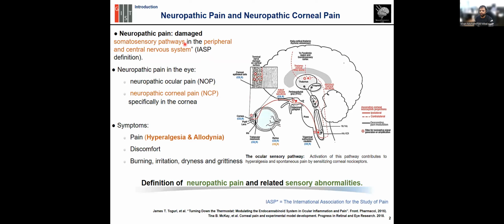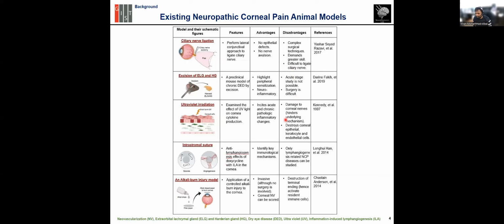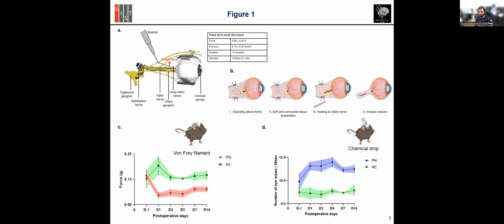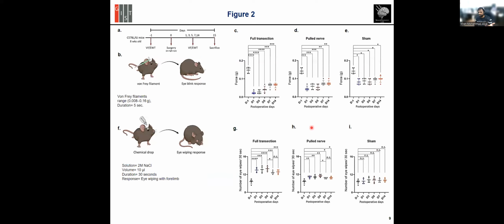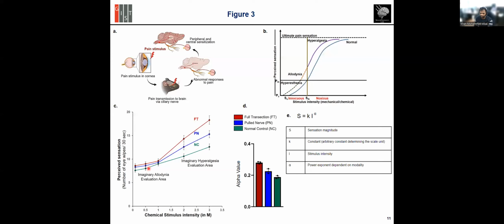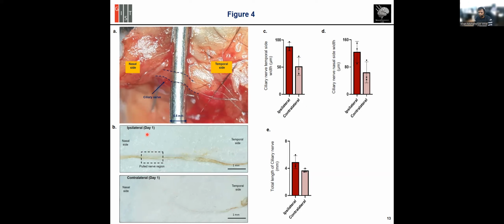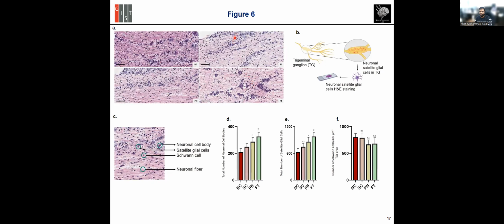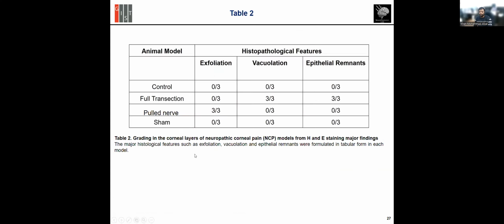231216 NCP1 PPT MAK